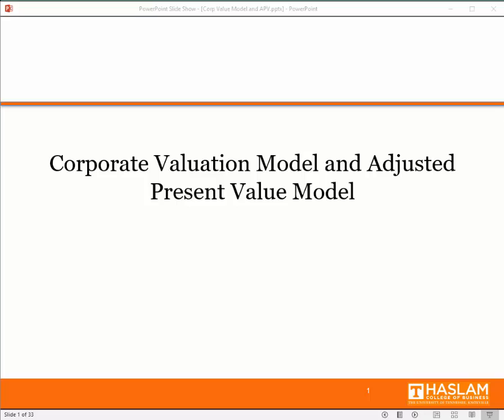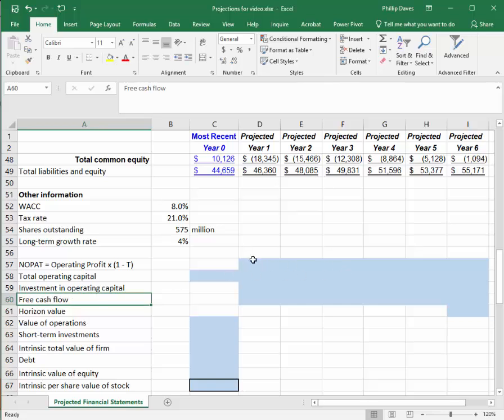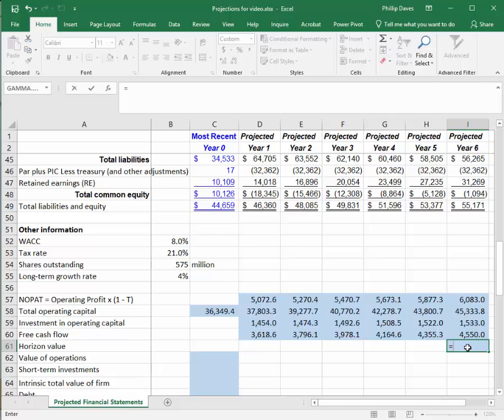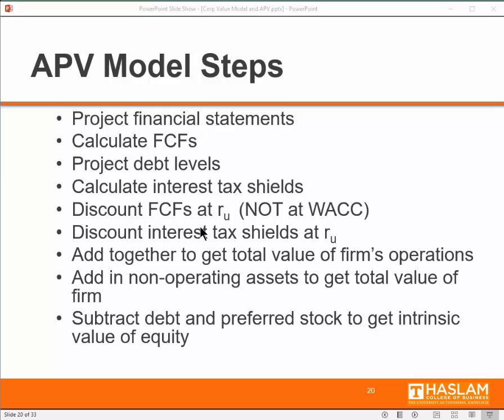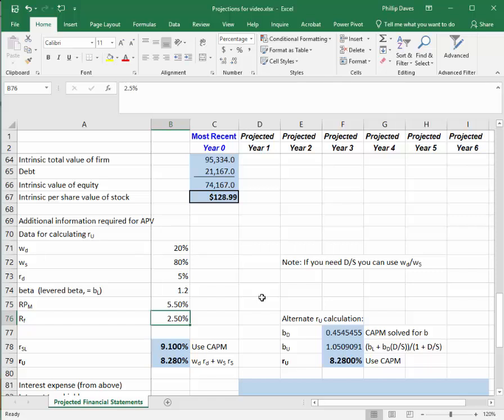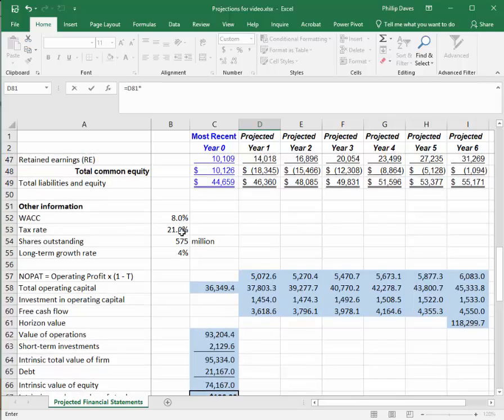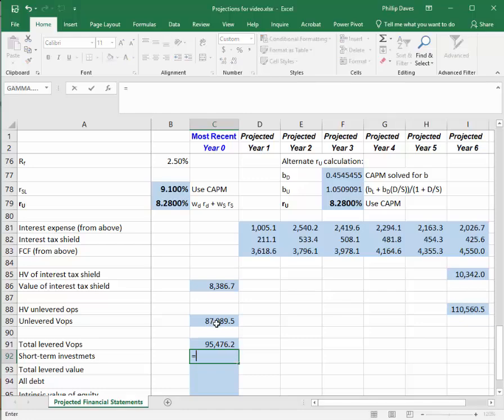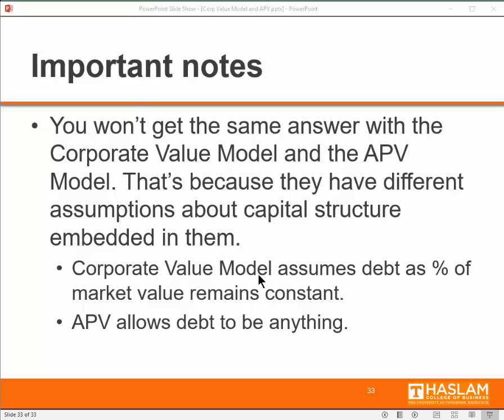Corp Value and APV Models for Merger Valuation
This video reviews the Corporate Valuation Model and develops the Adjusted Present Value Model (APV) for merger valuation. It provides an Excel example.